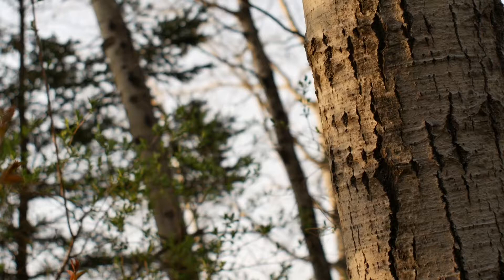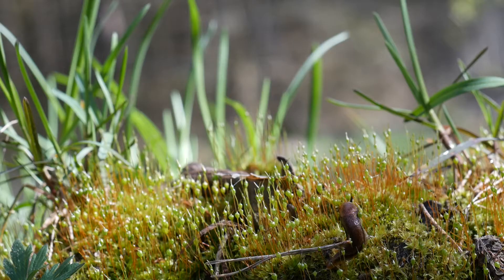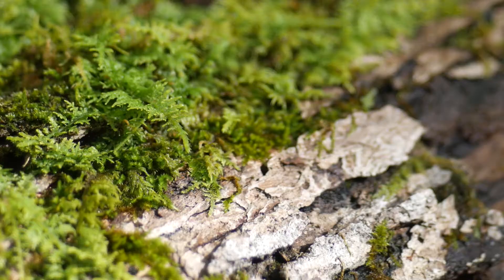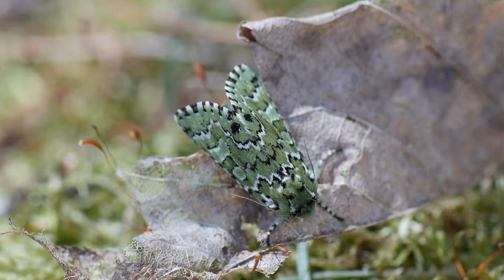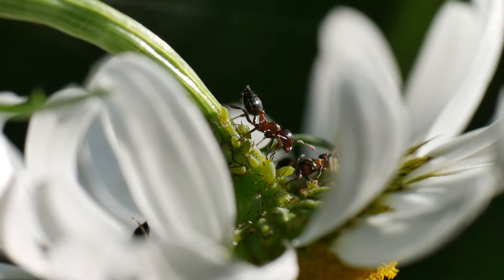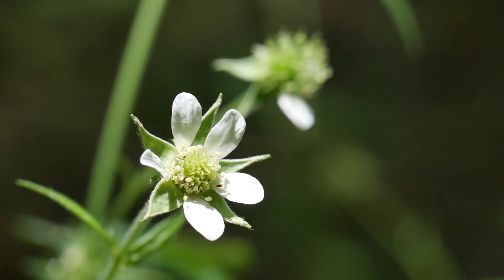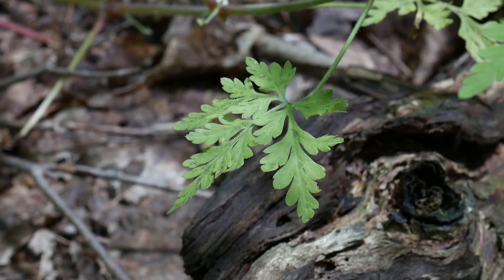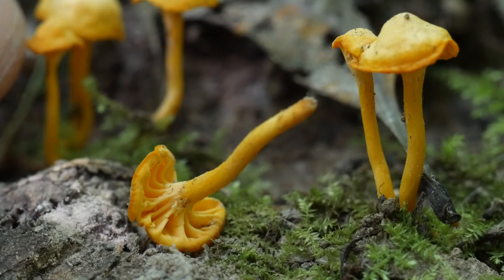Macro Worlds - little plants and bugs and fungi and stuff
Looking at some little plants and bugs and mushrooms.

This is a reminder to take time to notice the small things that we might otherwise miss. There's sphagnum mosses and horsetails (Equisetum), dairying ants and aphids and flowers and small chanterelles, (Cantharellus minor) and rhizomarasmius pyrrhocephalus . All the good stuff.

These are all filmed on the Panasonic Lumix G7 with a variety of vintage lenses. I've been experimenting with a bunch of old garage sale finds, but this video is made using mainly the following lenses: SMC Takumar 35mm F2, SMC Pentax-M Macro 50mm F4, SMC Pentax-M 50mm F2, Kiron 105mm F2.8 Lens Macro, and the MC Auto Promaster 80-200 F3.5 MC Zoom. Vintage lenses can be a fun and affordable way to learn photography, especially when you're on a budget.

There are loads of edible, medicinal, and interesting mushrooms to learn about. I also enjoy making these longer format, smorgasbords of different things, so if you liked it, please let me know!